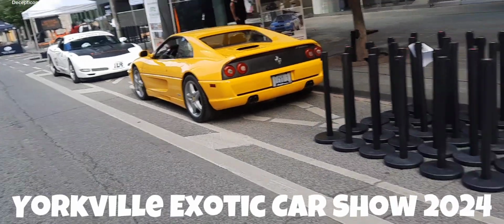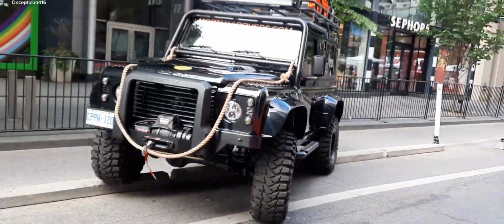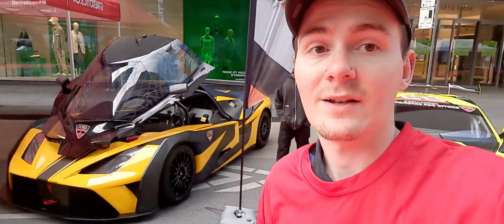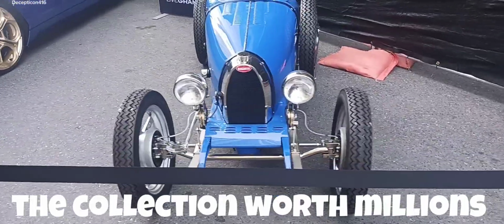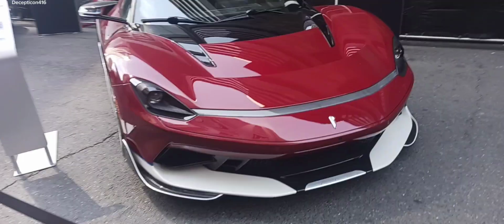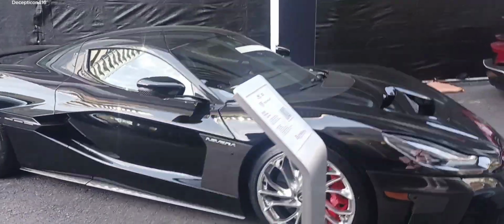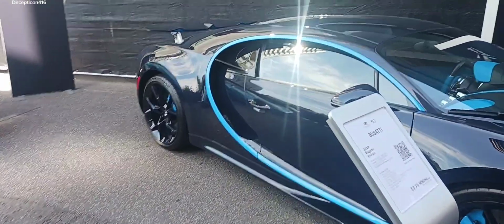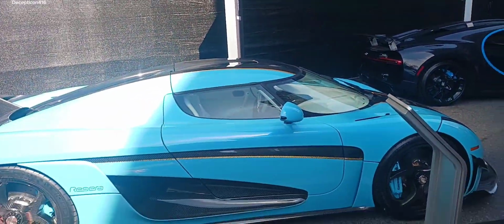Yorkville Exotic Car Show 2024 (Bugatti Veyron, Koenigsegg Regera, + more)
Yorkville Exotic Car Show 2024